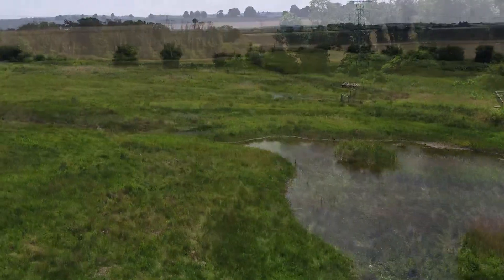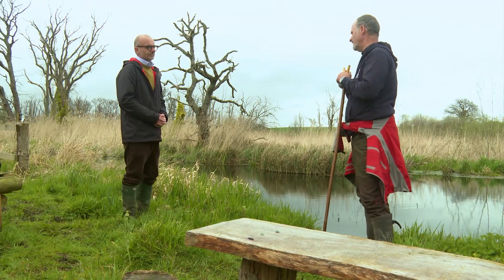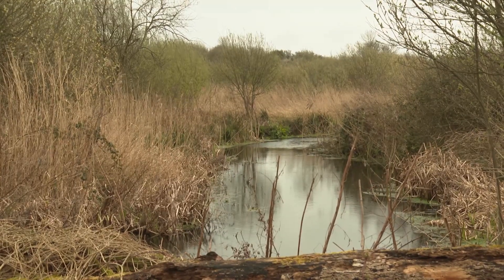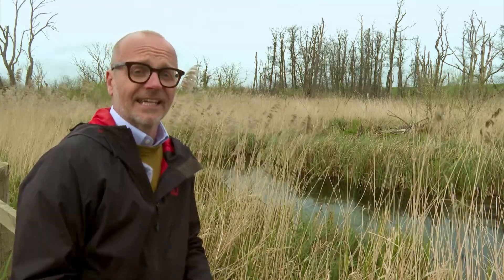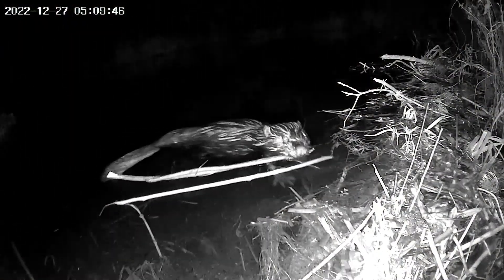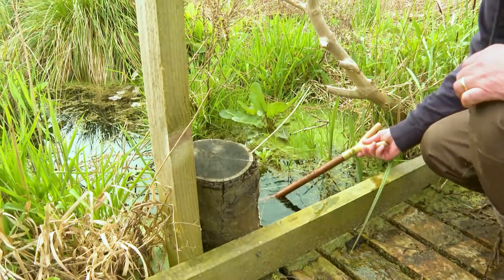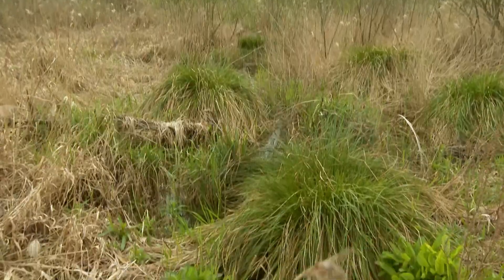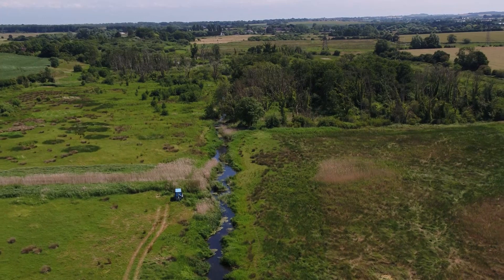Ham Fen beavers on ITV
A news broadcast from ITV, reporter Tony Green visited our site in Ham Fen to find out more about the UKs first beaver re-introduction some 21 years ago.